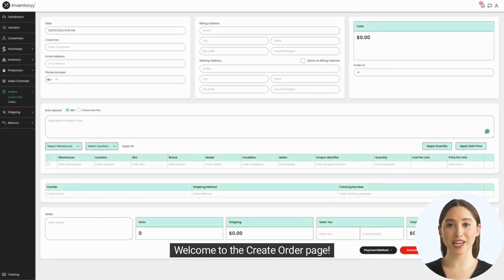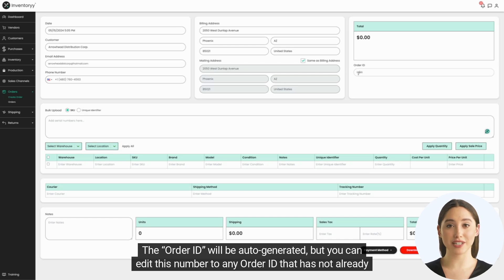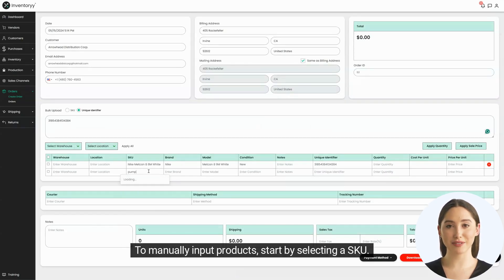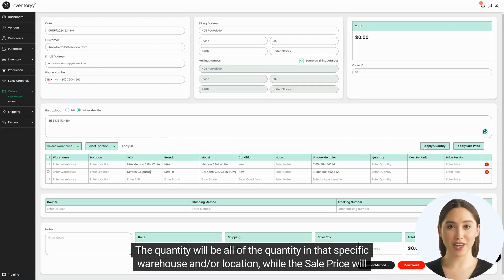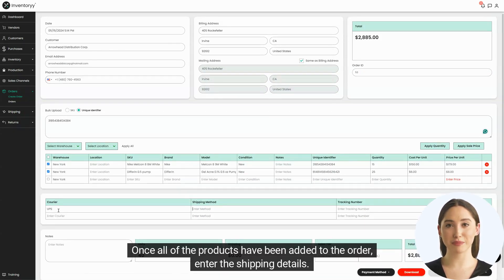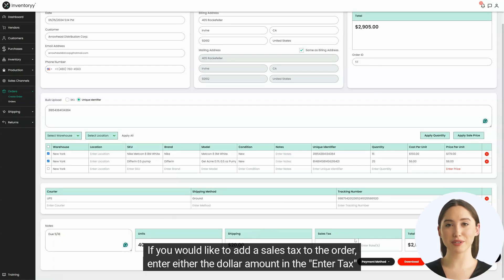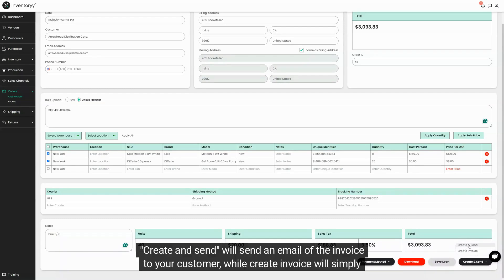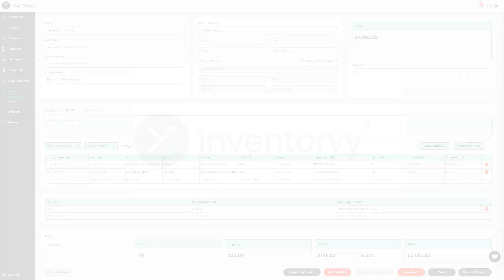Create An Order/Invoice (2024) - Inventoryy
Create orders and send invoices to your customers. Track your profit for every customer, product and order.

Learn how to seamlessly create an order and dispatch an invoice to your customer using Inventoryy – the leading inventory management software! Whether you're new to Inventoryy or looking to brush up on your skills, this video will guide you through the process, ensuring you maintain a smooth workflow and professional communication with your clients.

What we'll cover:

Getting Started:
Navigating to the order creation section.
Setting up customer details for a streamlined experience.

Creating an Order:
Selecting products and quantities
Applying individual pricing and shipping fees
Reviewing and confirming order details

Generating an Invoice:
Customizing the invoice with your branding
Including necessary tax details and terms
Adding personalized notes or messages

Sending the Invoice:
Choose between email, print, or direct integration options
Tracking invoice status for payments
Receiving up reminders for overdue invoices

By the end of this tutorial, you'll be well-equipped to handle orders and invoicing like a pro, ensuring timely and accurate billing for your business. Dive in now and enhance your Inventoryy experience!

🎬 About This Channel:

We're an innovative inventory management software company dedicated to empowering businesses to grow and succeed using the power of data-driven analytics. Our passion lies in simplifying complex inventory processes and transforming raw data into actionable insights for businesses of all sizes.

Our team has deep expertise in supply chain management, data analysis, and business growth strategies. We understand the challenges faced by businesses when it comes to managing stock levels, predicting demand, and optimizing operations.

Join us on this journey to unlock business growth, reduce costs, increase efficiency, and stay competitive in today's fast-paced market. If you're ready to elevate your inventory management and accelerate your business growth, you're in the right place.

Feel free to drop comments or questions on our videos; we love engaging with our community and providing as much value as we can.

Here's to smart inventory management and the continued growth of your business!